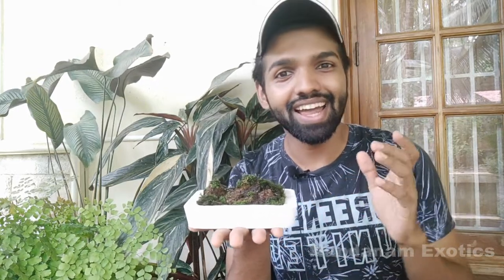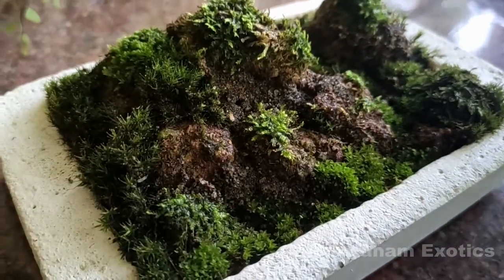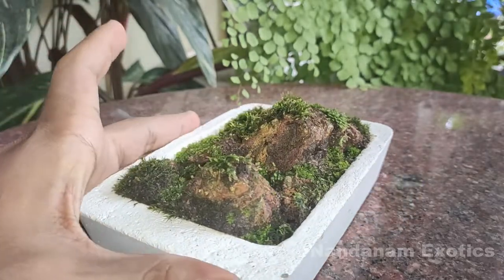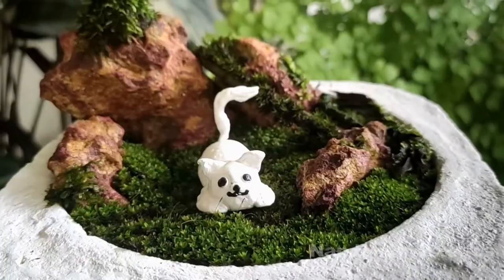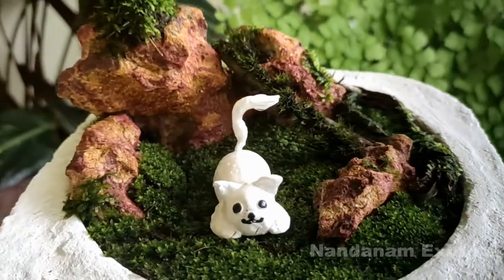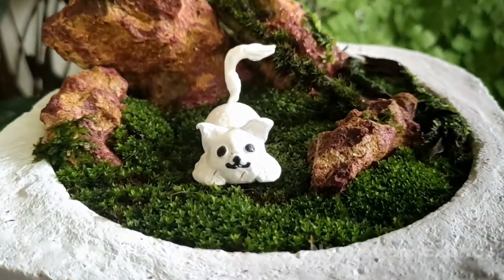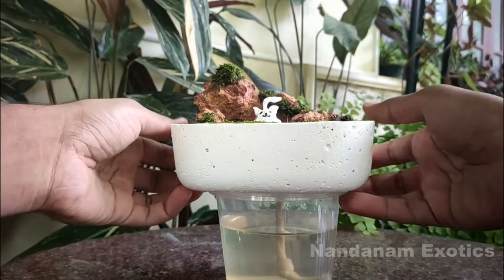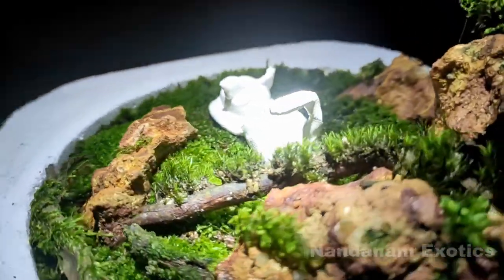Let's Get Creative With Live Moss | Care Guide For Gardening With Moss| Nandanam Exotics | By Nirmal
Gardening with Moss can be one of the most rewarding and satisfying endeavours. Any garden is incomplete without incorporating elements of Moss in to it. Its in a way mother nature's finishing touch to any landscape. So in this video we will see how my Moss tray garden matured and performed for the last one year. Also I will showcase my newly completed Moss related project. Hope the video was entertaining and useful. Happy gardening...